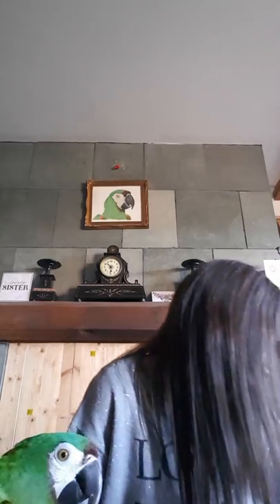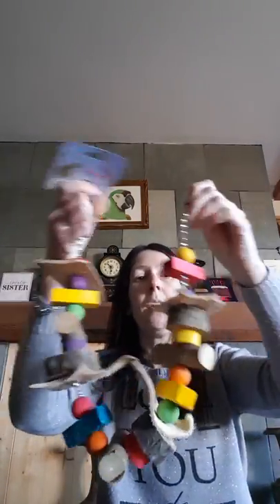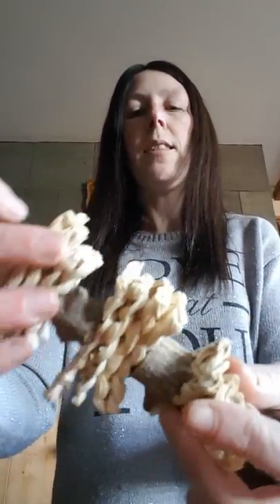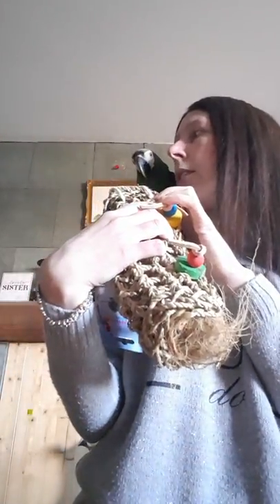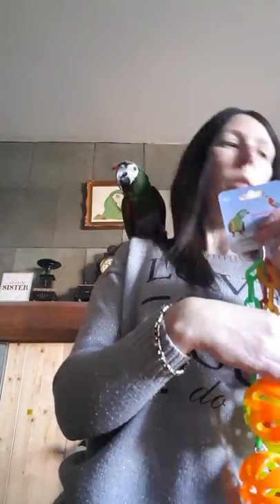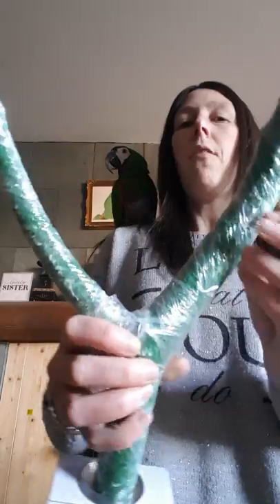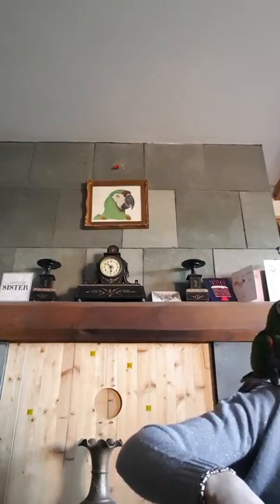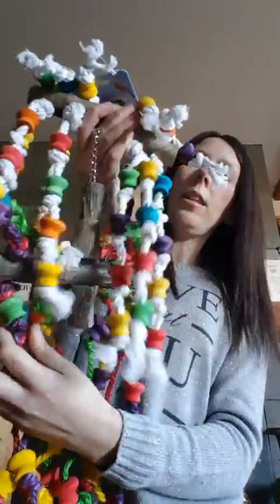New toys at Scarletts Parrot Essentials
Harley showcases our new toys a first hand look to see exactly what you'll be buying